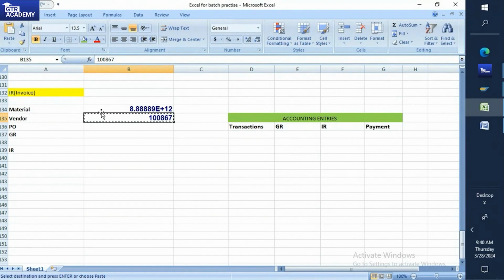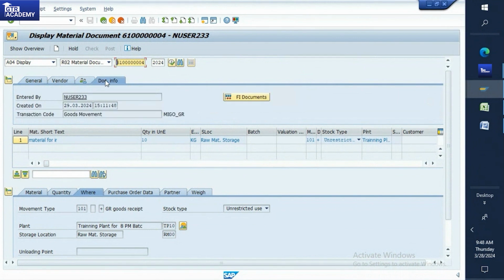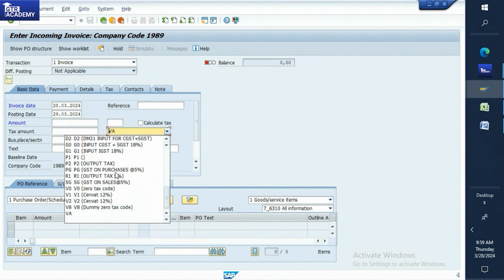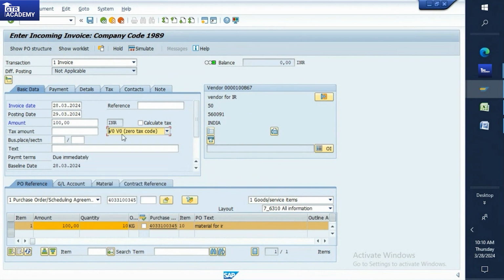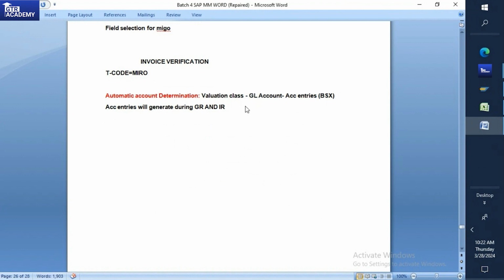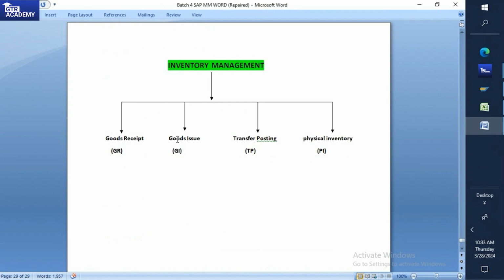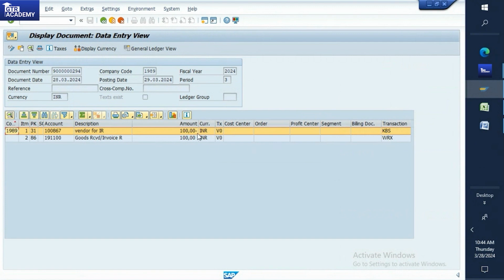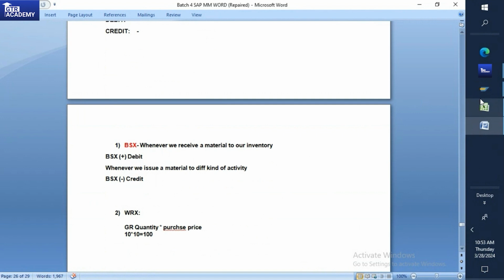Session 25 Invoice Verification